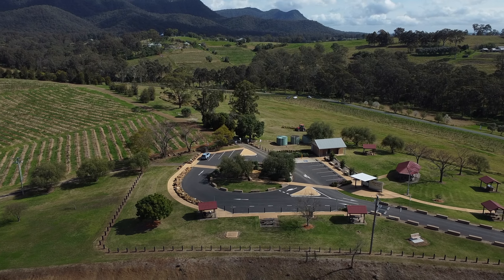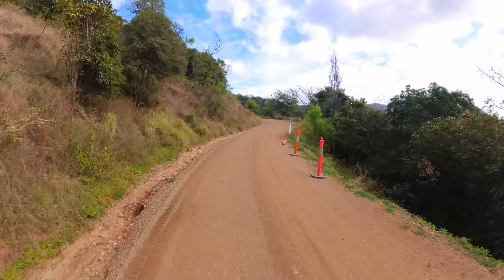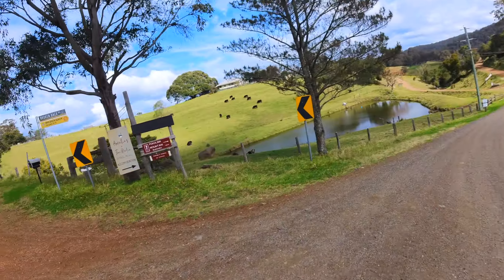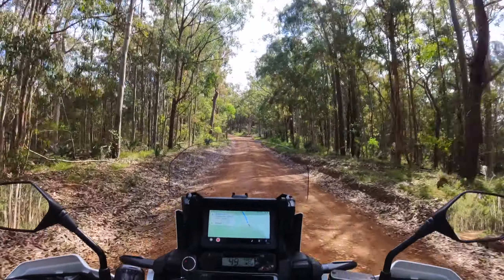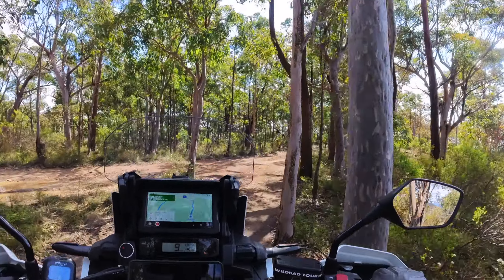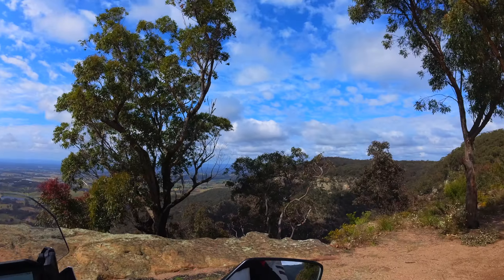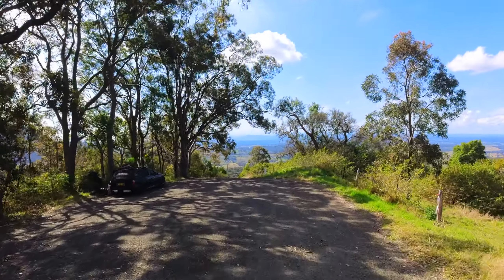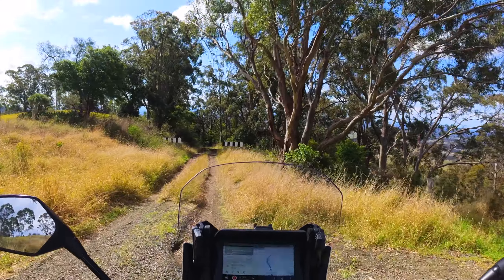Pokolbin State Forest and Brokenback Mountain Range on the Honda Africa Twin Adventure Sports DCT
You've NEVER seen views like this!!! And the ride was pretty good as well!! Check this out!

Found myself in some more challenging Solo ADV ride conditions around the Pokolbin State forest on the Africa Twin DCT

Check out the chapters below!

0:00 - Solo ADV ride to Pokolbin Lookout & State Forest PLUS some more challenging tracks
2:06 - Back on the dirt
3:51 - Watch out for TRAFFIC!
4:54 - Entering Pokolbin State Forest
5:30 - Ceramic Coat on the Africa Twin
7:16 - YouTube algorithm??
10:02 - The track I missed last time, is this it?
11:14 - Walking the track first
12:30 - Getting into it!
22:16 - Heading back
30:04 - Slight deviation
30:28 - Oh Crap #1
32:15 - That dodgy bloke
33:10 - Oh crap #2
34:18 - Point of no return
37:20 - Wrap it up

Insta360 X3 -  Brand New Product!

Insta360 ONE RS - includes FREE Motorcycle Mount Bundle & spare battery base

⚙ GEAR ⚙

AlpineStars Corozal Adventure Boots

Arai XD-4

QuadLock